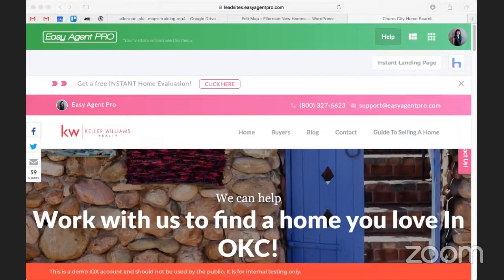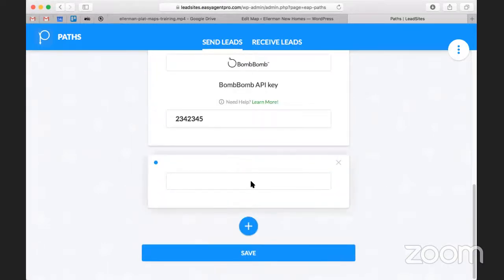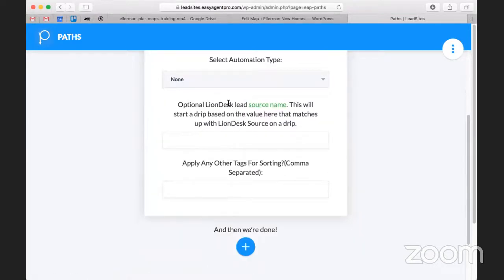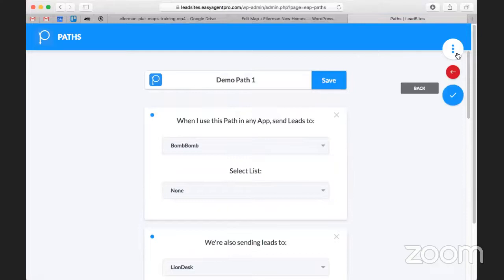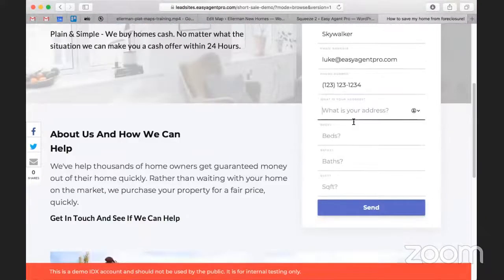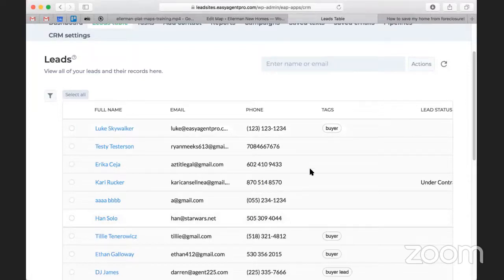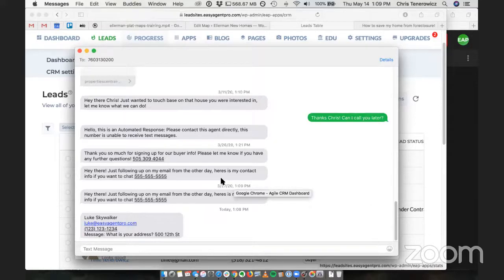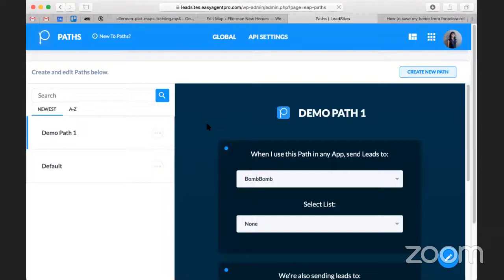Settings to make your LeadSite even better (Part 2)